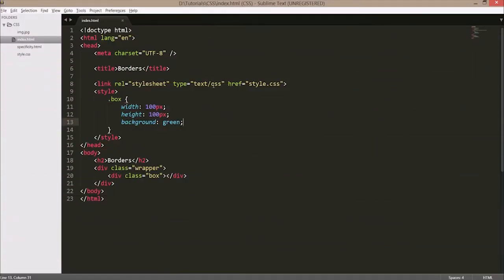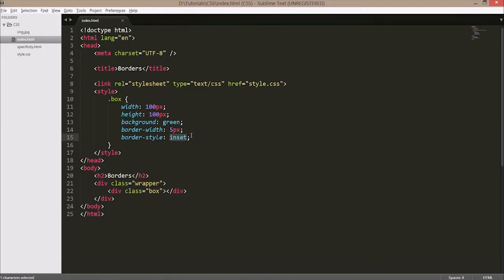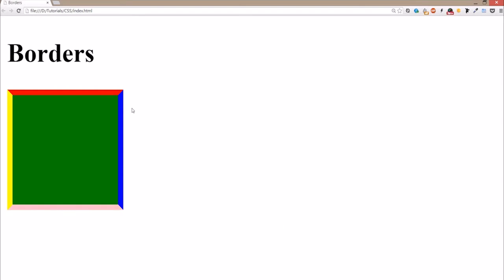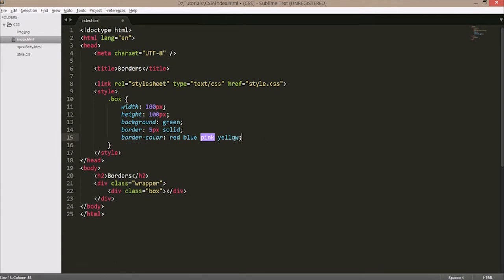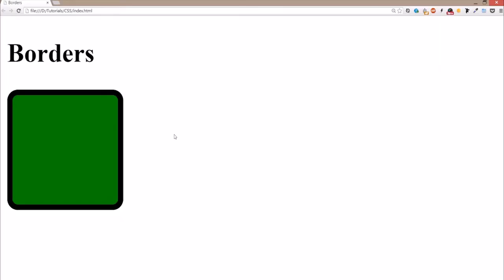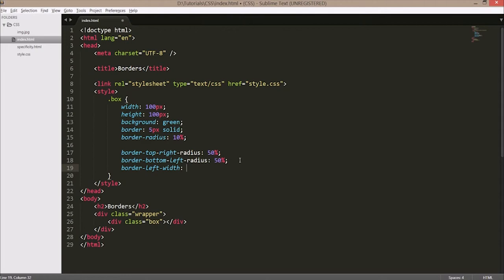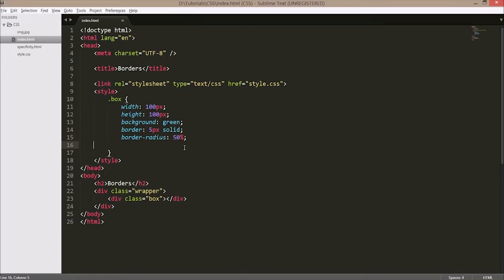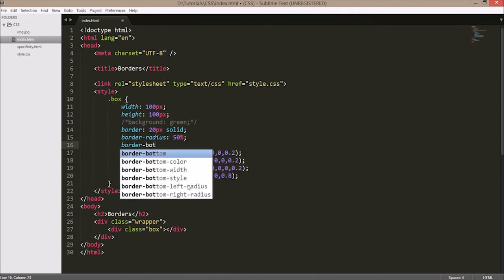CSS Course [1:11] Borders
Borders in CSS are very easy to understand, but can have very complex uses. In this video, we'll check out their basics!